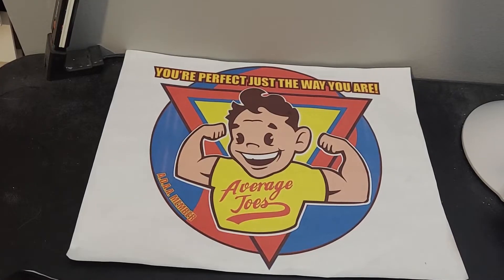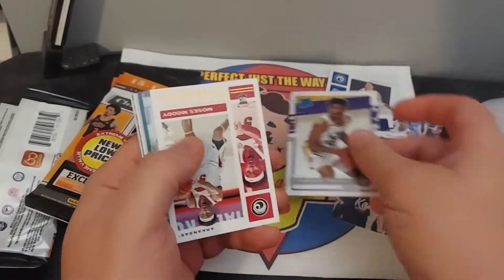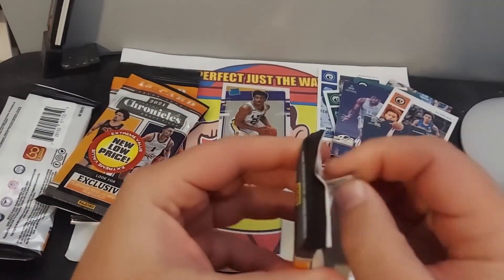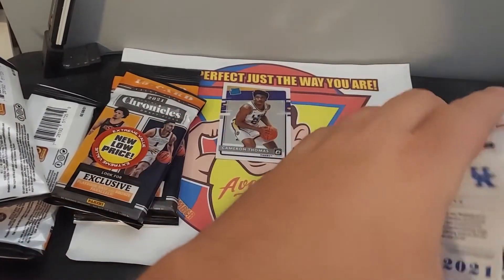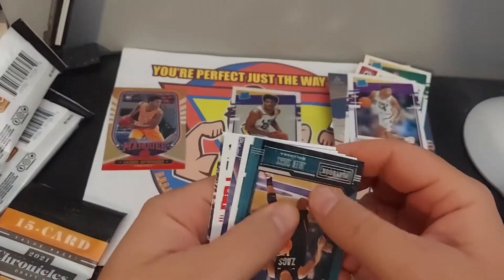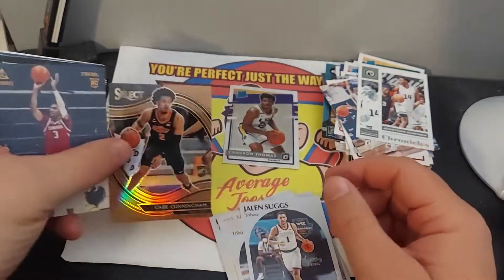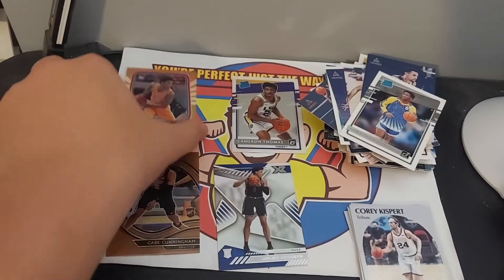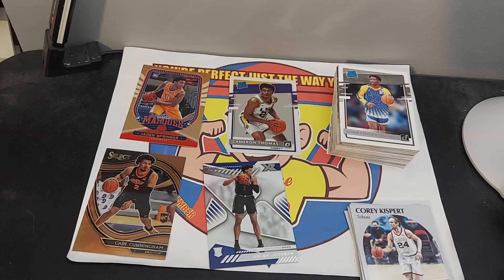2021 Chronicles Draft Picks Basketball Card Packs